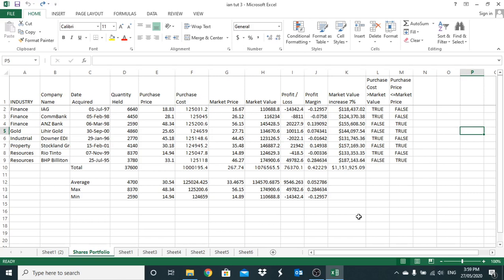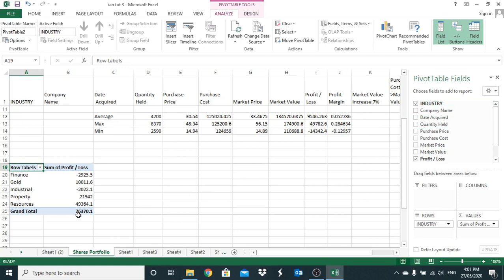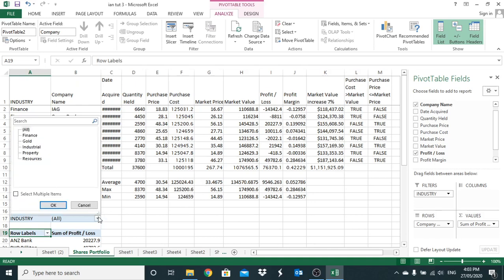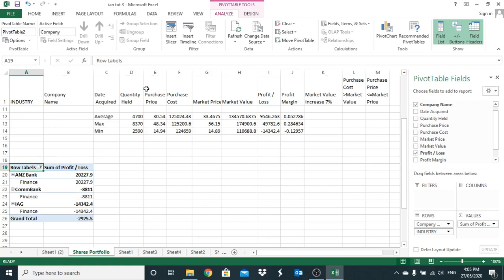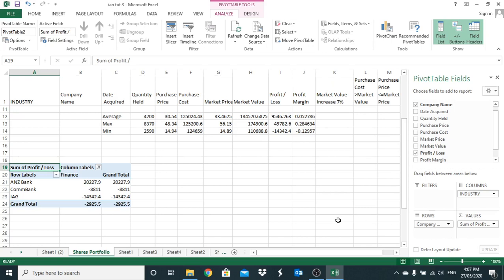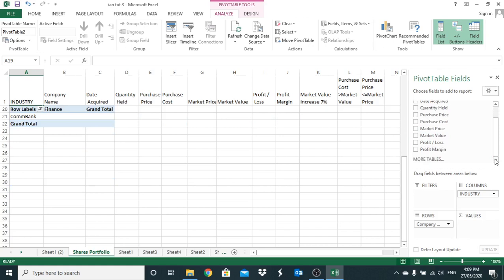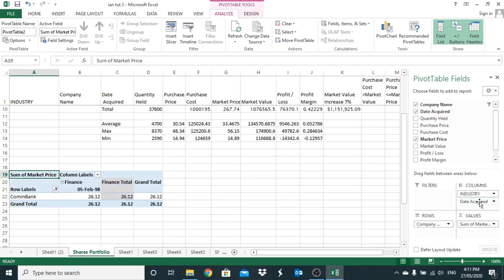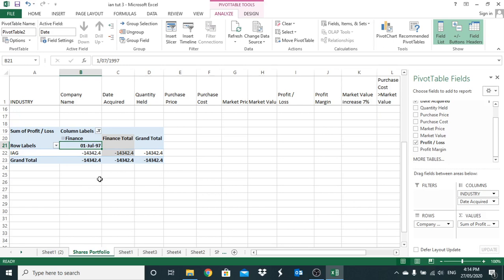MS Excel - Exercise 9